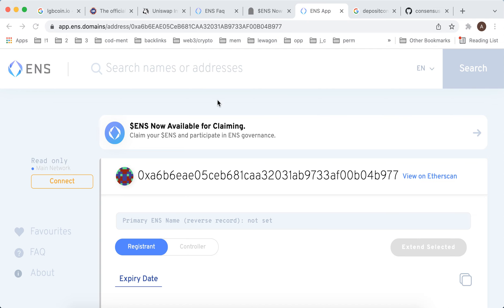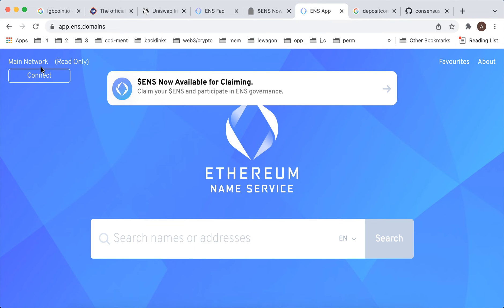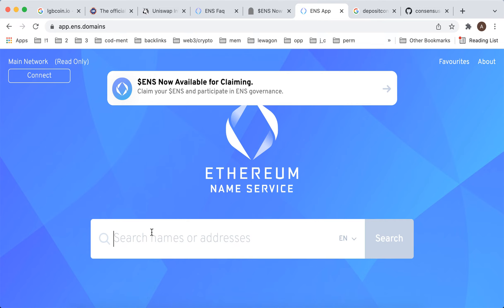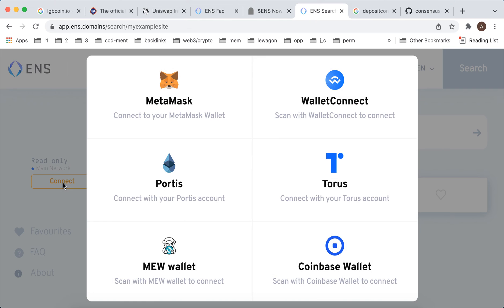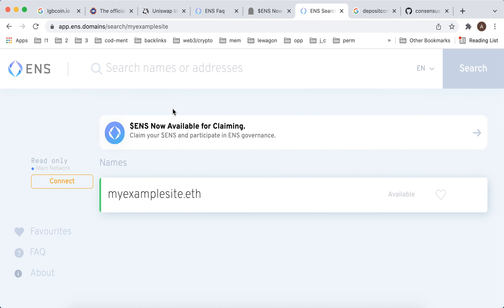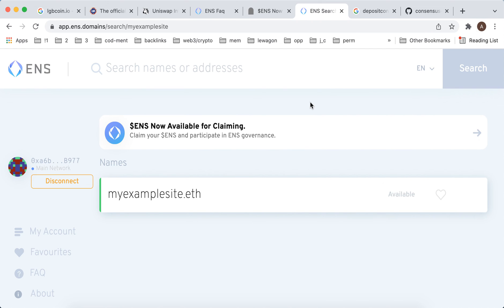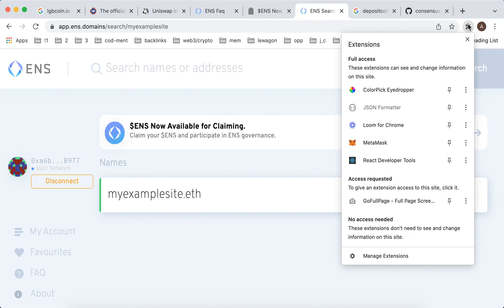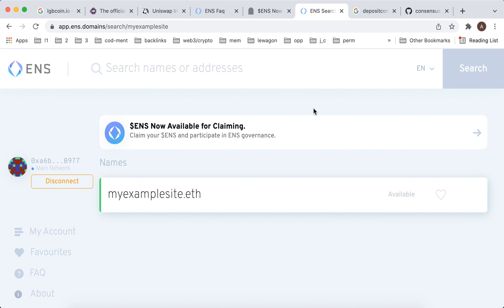How to CONNECT or DISCONNECT METAMASK WALLET to ENS DOMAIN?